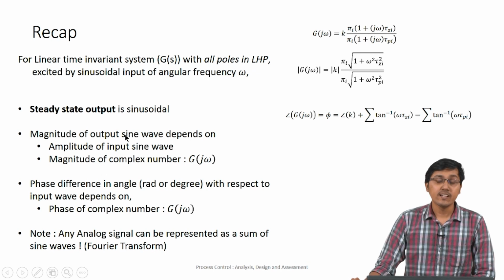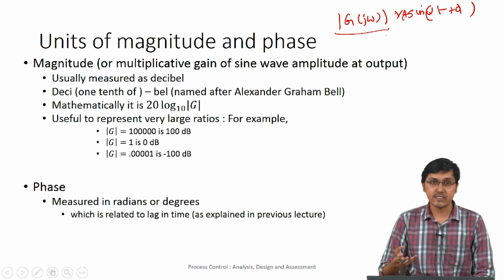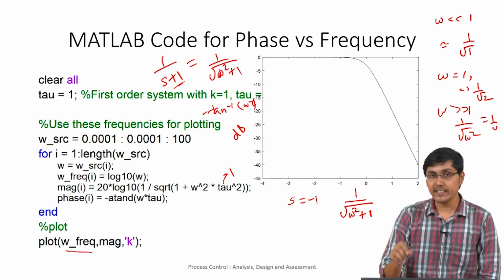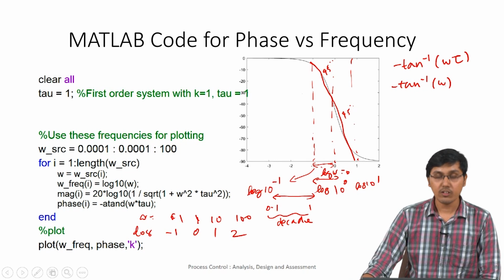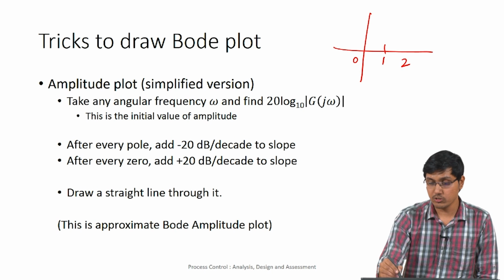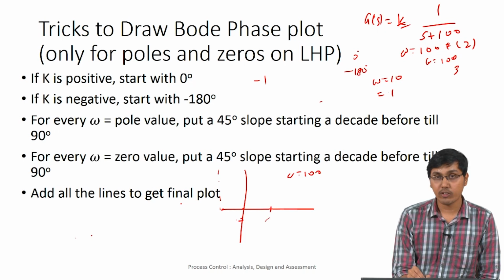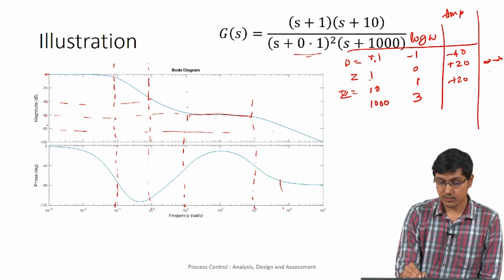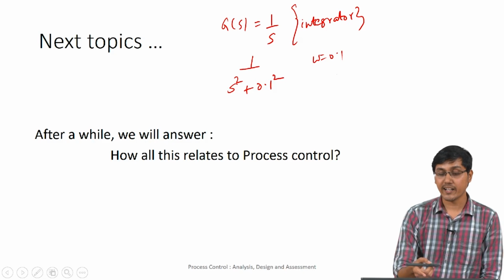Frequency Response Analysis - Part 2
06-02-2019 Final